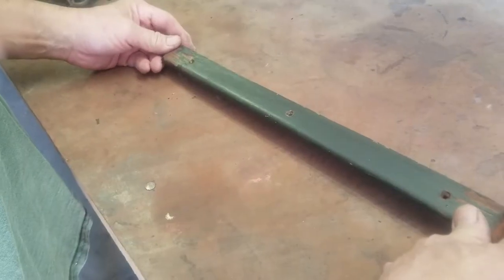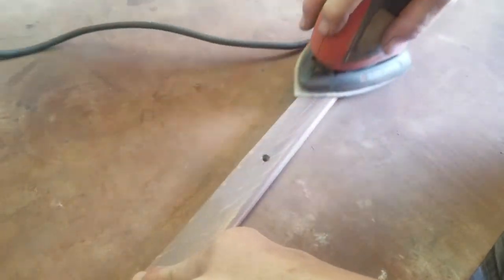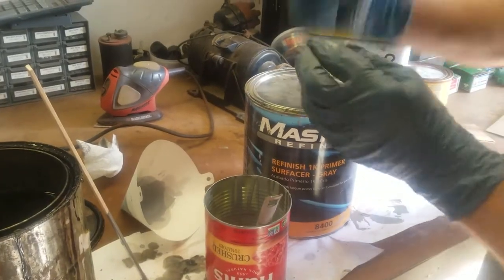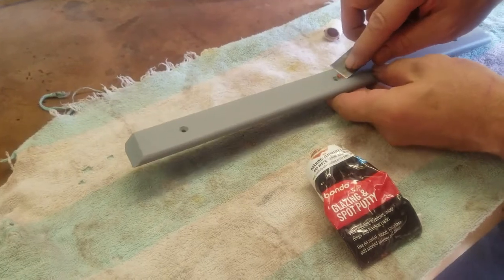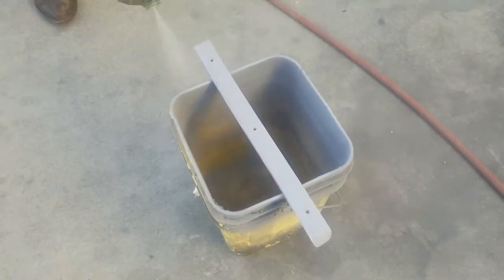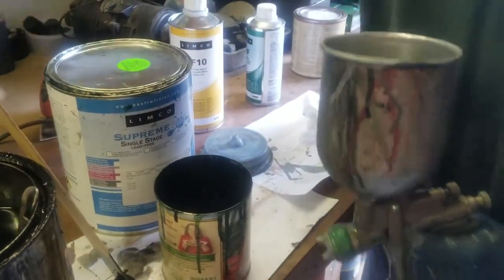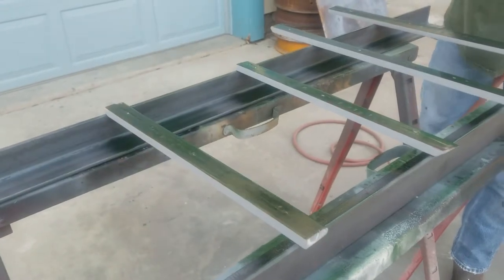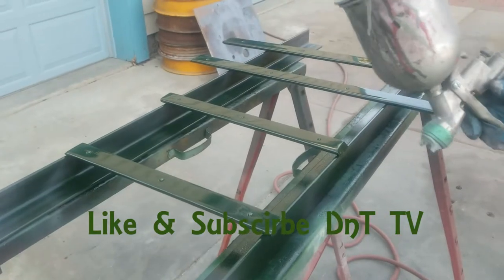How to Restore Kissel Car Interior Wood Trim - 1926 Kissel 6-55 Brougham Part 9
Easy step by step instructions that take the fear out of using a paint spray gun. This short, yet thorough video gives tips on prepping the window trim, priming, and painting. We have included tips on handling and storing your paint gun and measuring equipment.